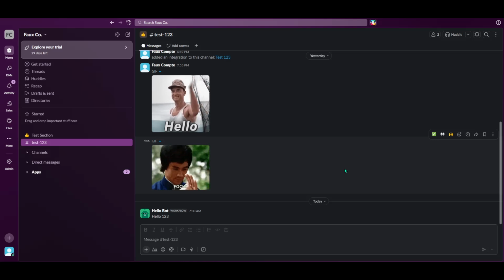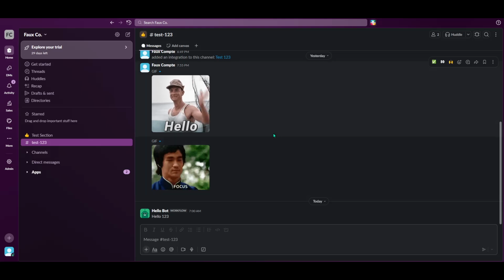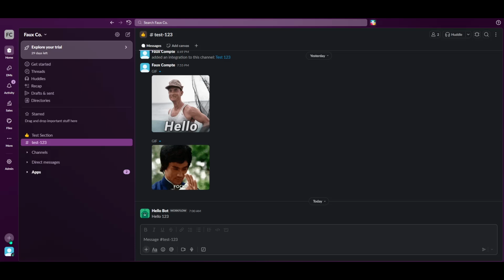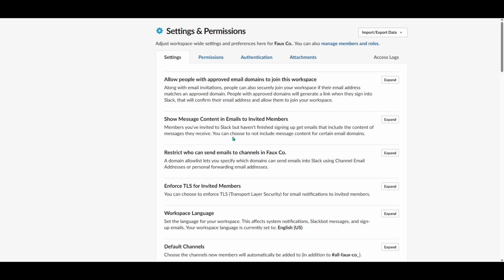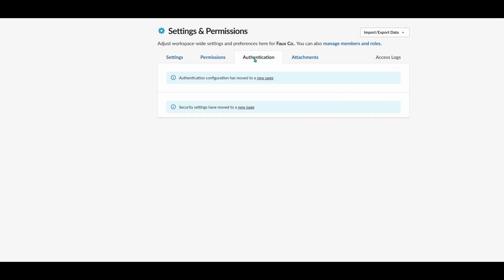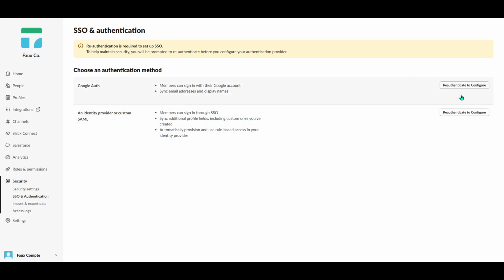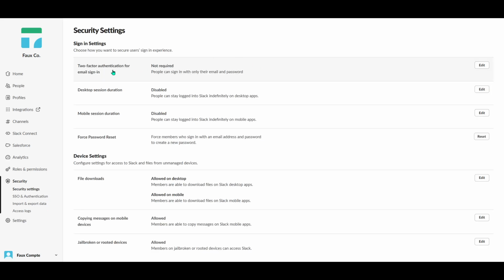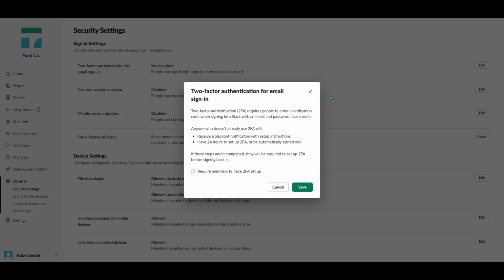How to Set Up Two-Factor Authentication (2FA) on Slack Workspace (2026 Security Tutorial)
Learn how to set up two-factor authentication (2FA) on your Slack workspace the right way! In this 2026 step-by-step beginner tutorial, I’ll show you how to enable 2FA, use an authenticator app, add backup codes, and secure your Slack account and workspace from unauthorized access. Perfect for admins, team members, and remote workers who want better Slack security.

how to enable 2fa on slack, slack two factor authentication tutorial 2026, set up slack 2fa workspace, slack security settings guide, enable authenticator app slack, slack admin security tutorial, protect slack account 2fa, slack backup codes tutorial, workplace security slack tips, slack login verification setup, slack for beginners security, remote team security tools, slack workspace settings tutorial, beginner slack tutorial 2026